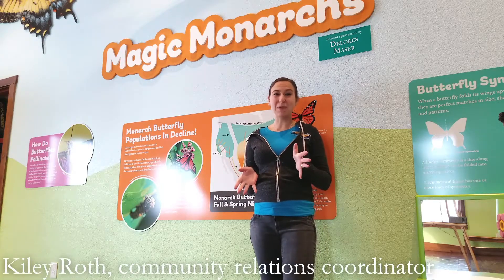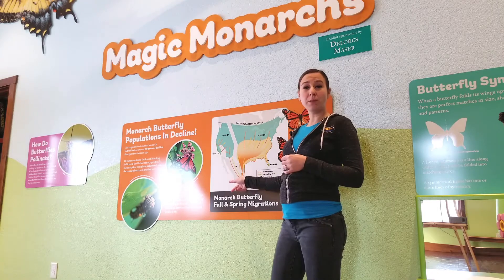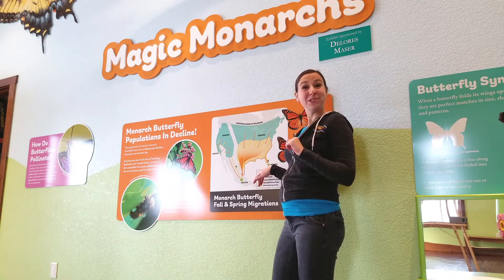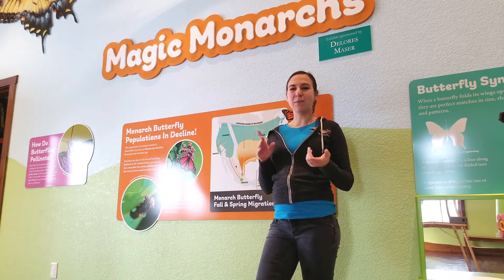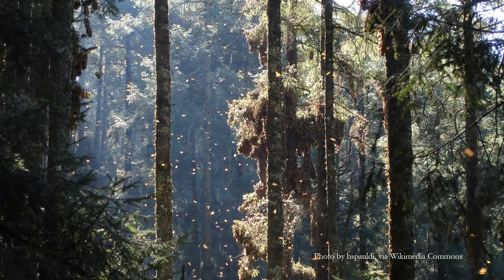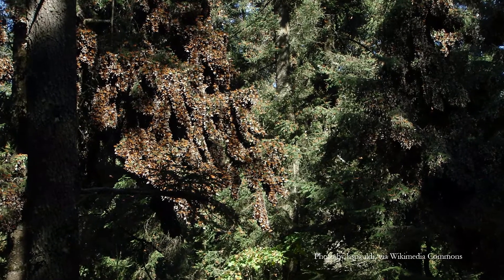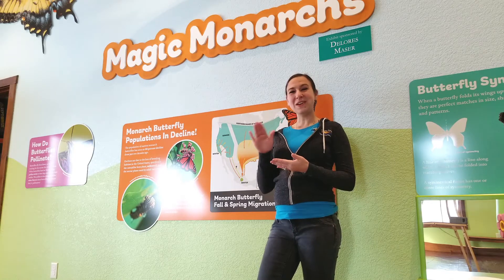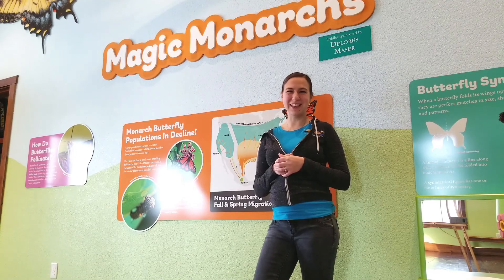Monarchs overwinter in oyamel firs